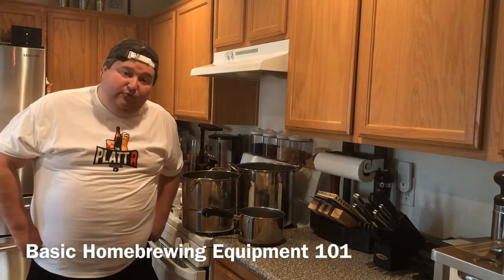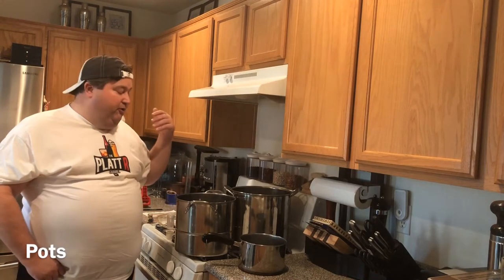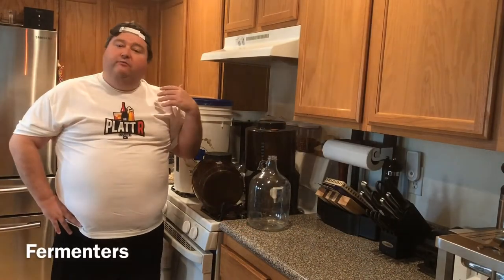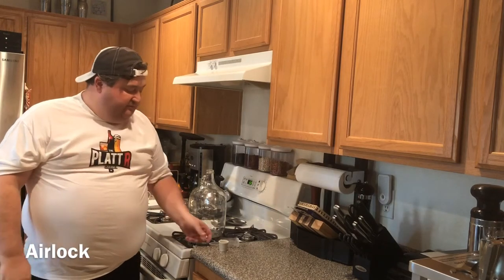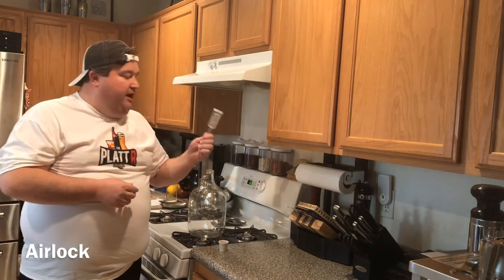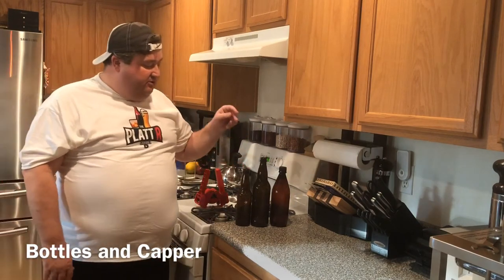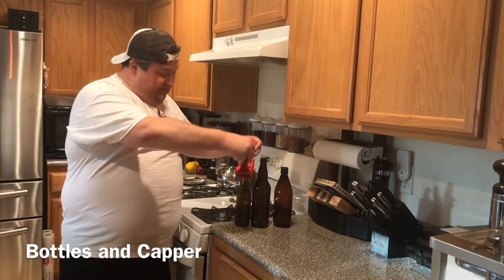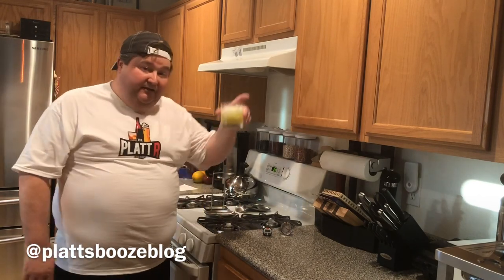Basic Homebrewing Equipment 101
Pressed for a video topic, I decided to review some of the basic equipment you need to start homebrewing. This video is for those that are new to homebrewing.

Homebrewing equipment

Pots
12qt stock pot
16qt stock pot
10 gal Brew Kettle

Spoons
Stainless Steel

Hydrometer
Hydrometer and Tube

Fermenters
1 gallon Carboy
Mr Beer Fermenter w/bottles
Brew Demon Fermenter
5 gallon Plastic Fermenter

Airlock
Airlock and stopper

Siphone
Racking Cane and tube
Bottling Wand

Bottles
12oz bottles
22oz bottles
1/2 liter plastic bottles
Bottle Capper

Thermometers
Standard Thermometer
Digital w/cord